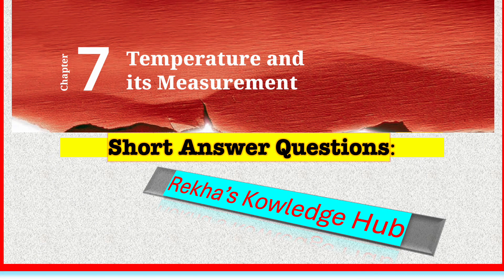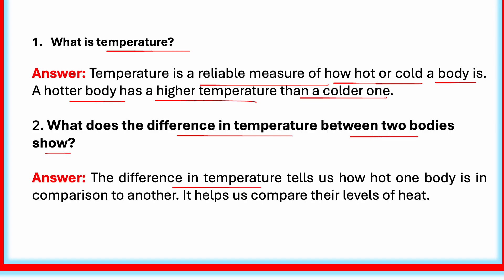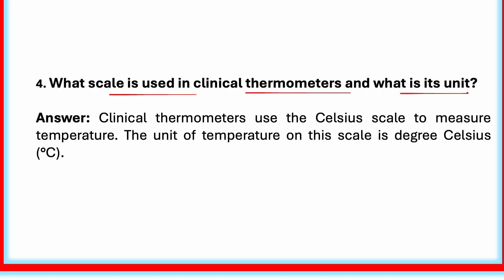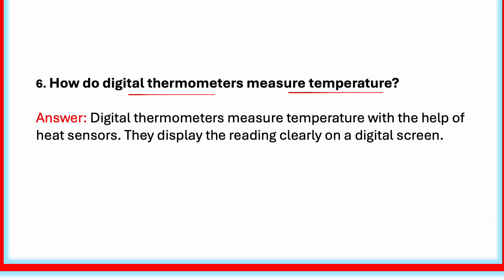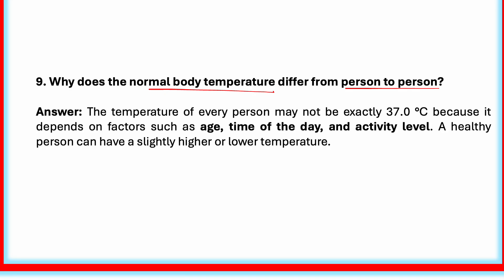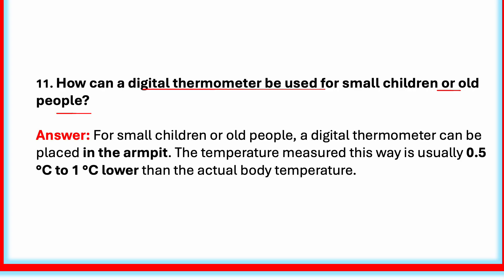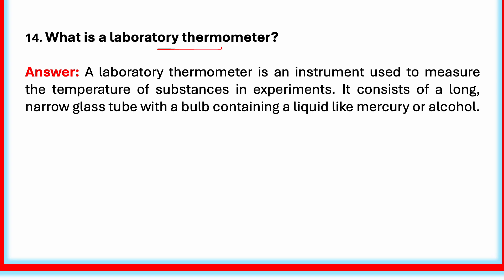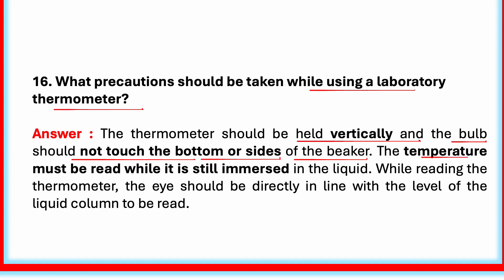Temperature and its measurement chapter -7 | Class 6 Science | CURIOSITY |short Answers class6th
Temperature and its measurement chapter -7 | Class 6 Science | CURIOSITY |short Answers
class6thscience | English Explanation
class6thscience The entire CBSE Class 6 syllabus of Science, English, Social Science and Maths will be done on this channel.

|Class 6 Science |CURIOSITY | Chapter -7
| temperature and its measurements |Clinical thermometer